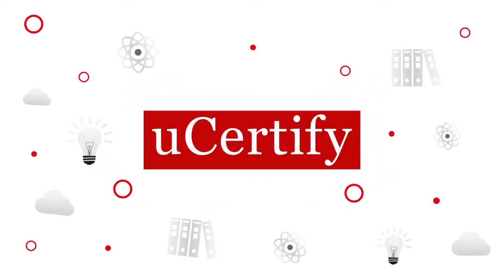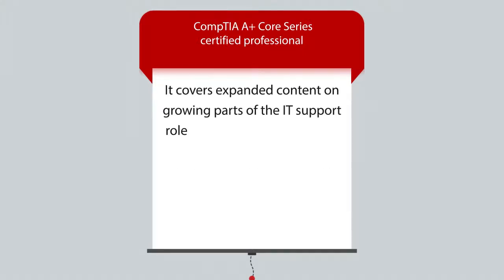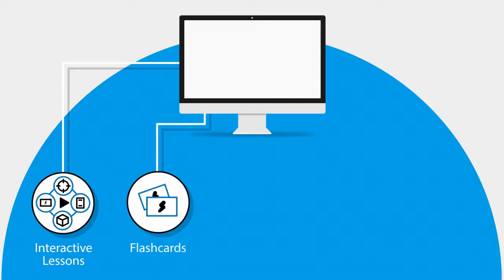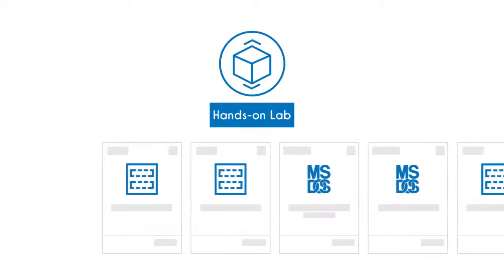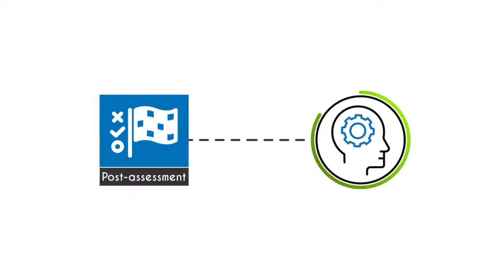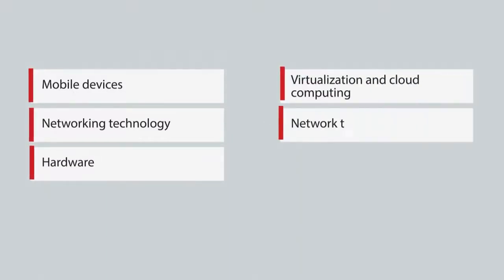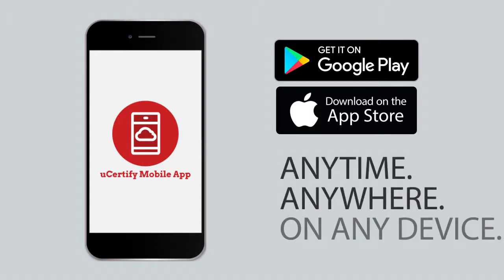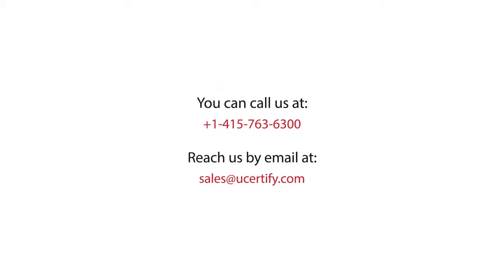CompTIA A+ 220-1001 Exam Guide -uCertify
Start your prep for the CompTIA  A+ 220-1001 exam with the uCertify
comprehensive course.